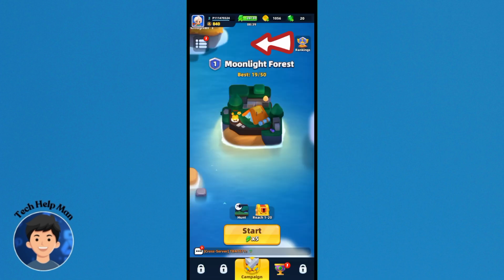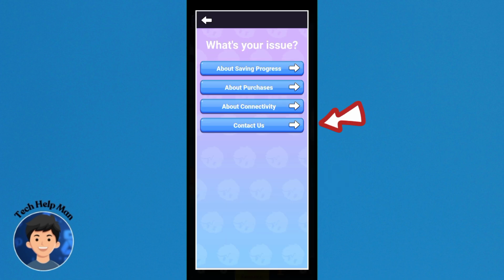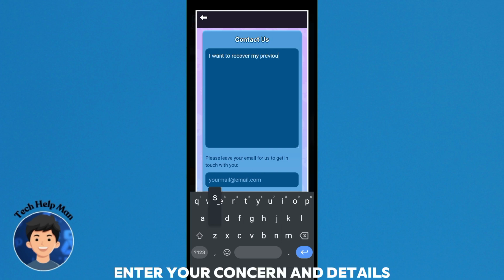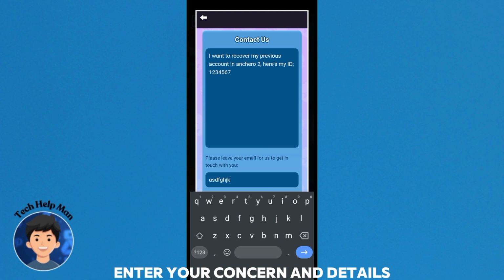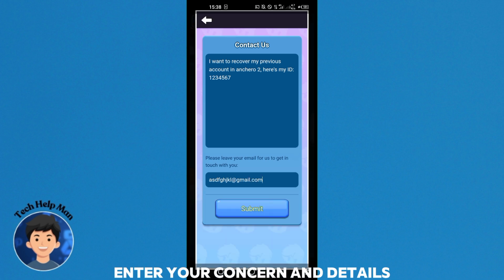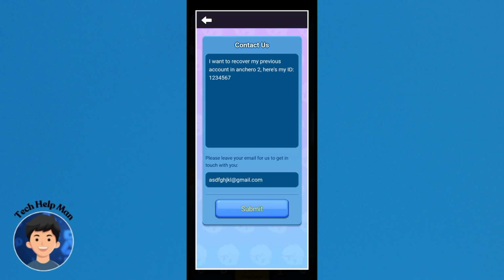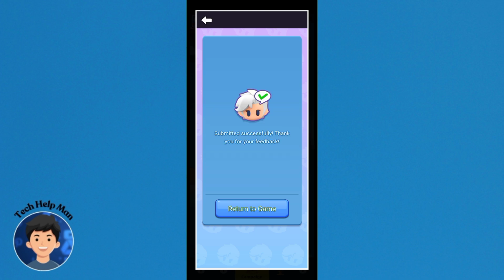✅ How to RECOVER ARCHERO 2 ACCOUNT - FULL UPDATED GUIDE 🚀✨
Looking for an effective way to recover your Archero 2 account? In this video, I’ll walk you through a complete, step-by-step guide on how to recover your Archero 2 account if you’ve lost access or encountered issues. Discover the best tips, strategies, and techniques to regain control and secure your account. ✅✨

👉 In this video, you’ll learn:

Step-by-step instructions to recover your Archero 2 account.
Key strategies and tips to verify your identity and secure your account.
How to navigate the account recovery process smoothly.
Insights into the latest updates and support options for Archero 2.
Best practices to ensure your account remains safe and accessible.